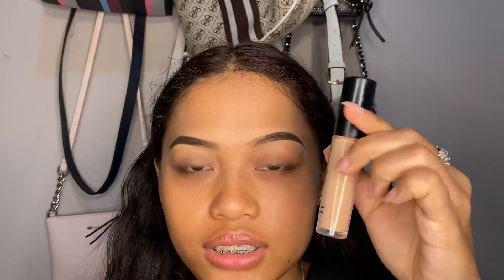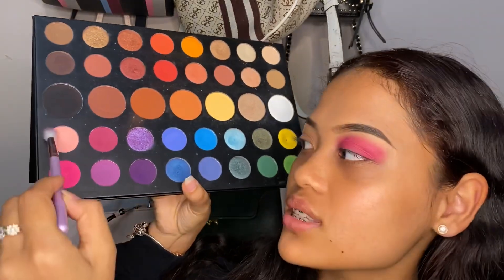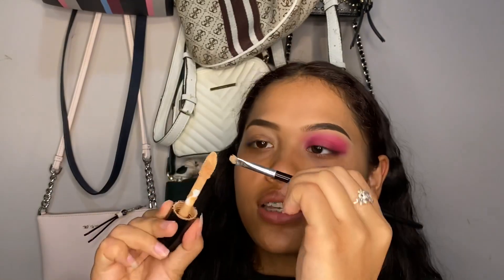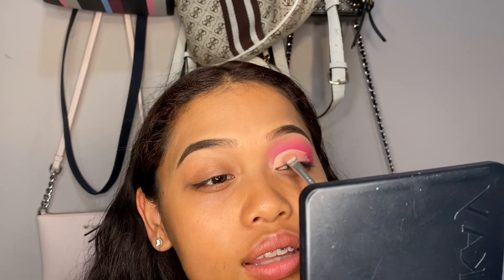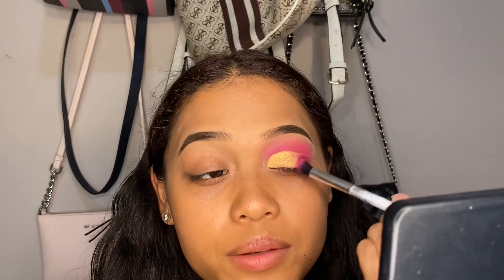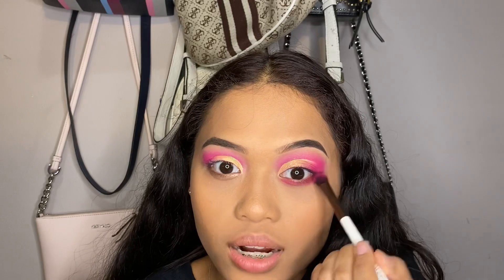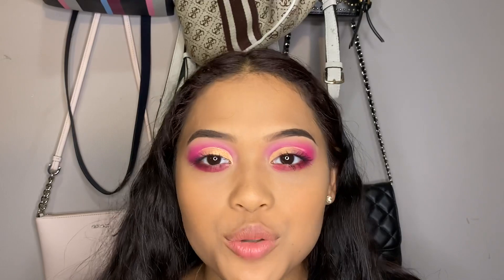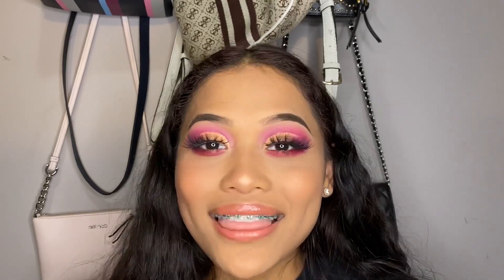GOLDEN PINK EYESHADOW TUTORIAL | BEGINNER FRIENDLY | Esther San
Heyy! I wanted to show you guys how exactly i do my eyeshadow looks, some people on my tiktok were curious so this is for you guys! I know doing cut creases can be quite difficult sometimes but I really hope this helped.

Intro credit to @babieyoyo (tiktok)